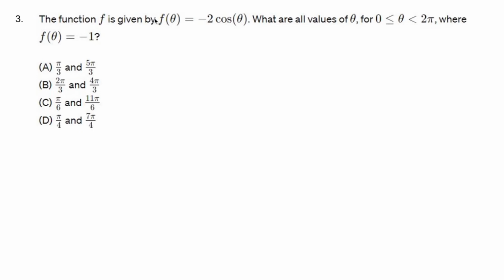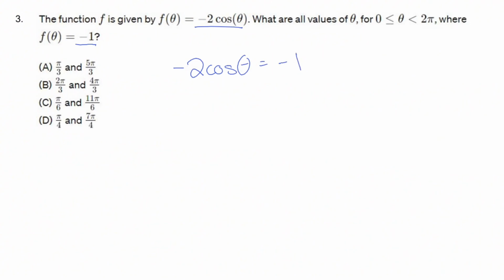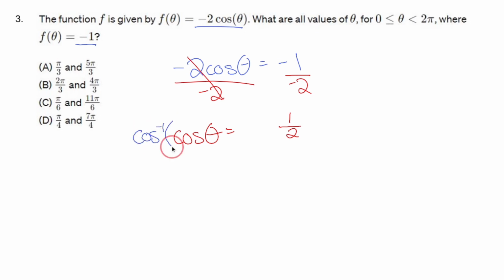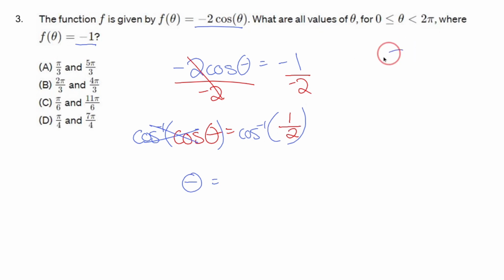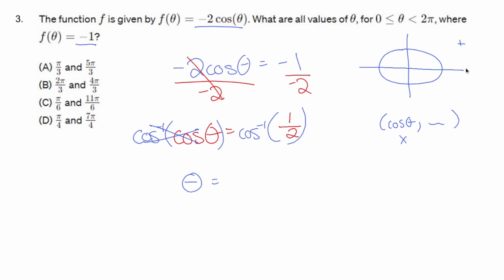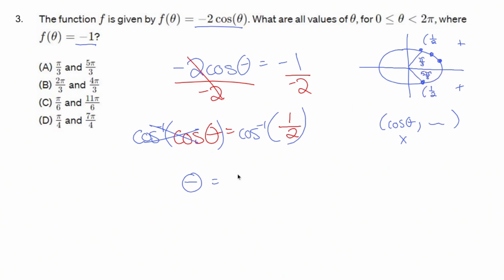The Ultimate GOAT AP Precalculus Practice Test Volume 2: Problem #3 (Solving Trig Functions)